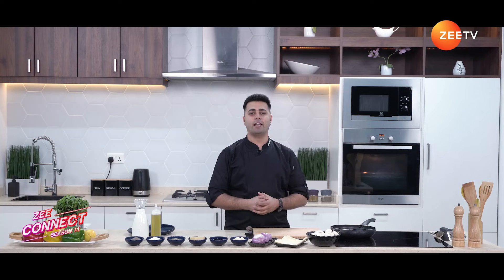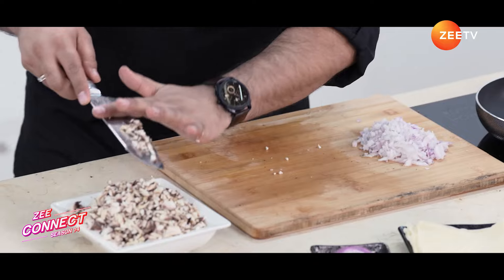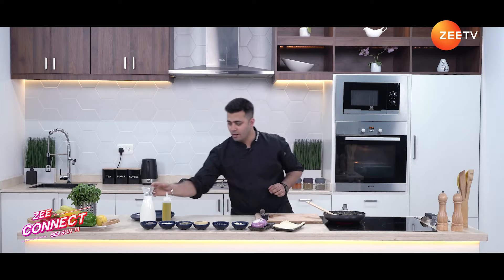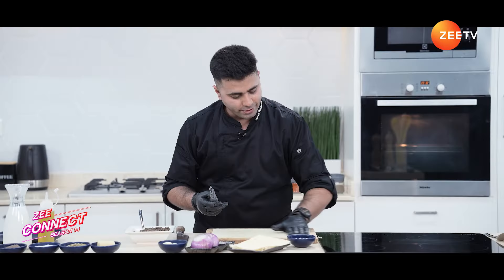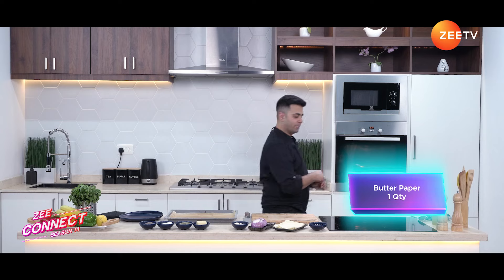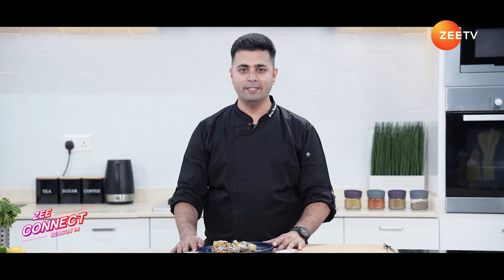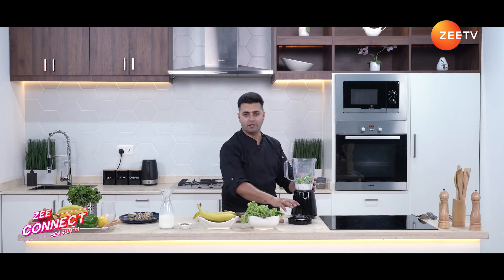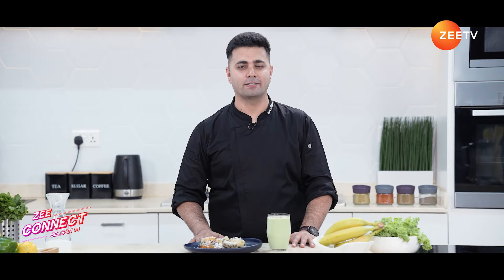Chef Tarun Cookery Segment: Zee Connect Season 14 | Zee TV ME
Whether you're a seasoned chef or just starting out, Zee Connect has something for everyone! If you missed the show last week, check out these interesting recipes by @ChefTarunPanjwani.
Keep watching ZeeConnect Season 14 every Sunday at 7:30 PM, only on ZeeTVME.

Tune in to ZEE CONNECT on Zee TV Middle East every Sunday at 7:30 PM GST.